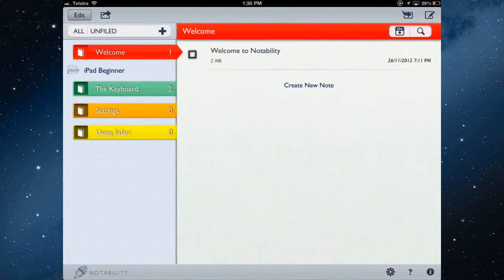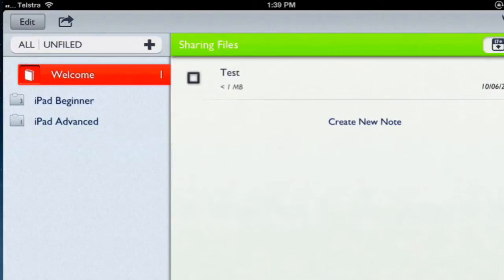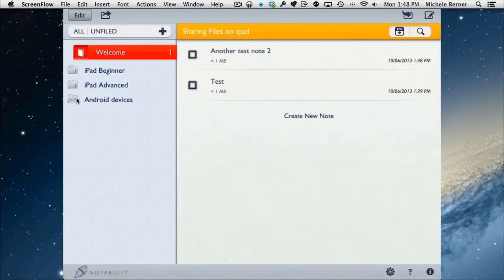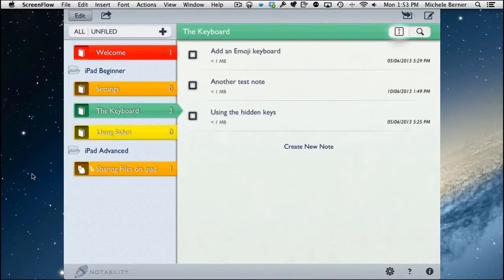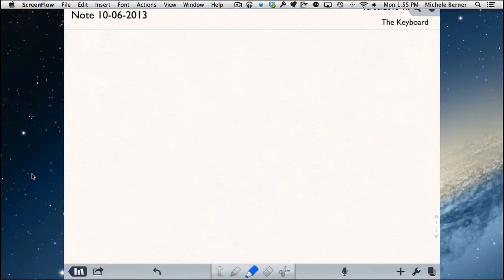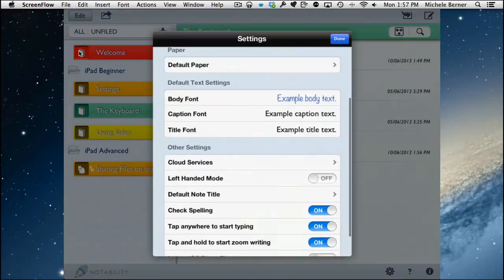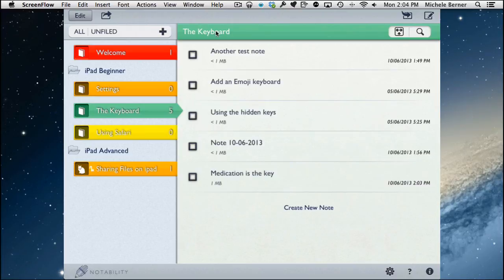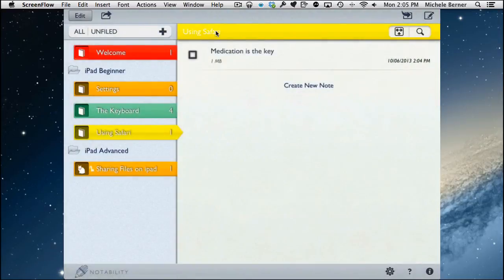How to organise and manage notes in Notability for the iPad - Part 1 of 4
Video Description:
Part 1 of 4 videos on how to use Notability for the iPad. Part 1 looks at how to manage your notes by using folders - Categories and subjects. It also looks at how to share notes to other apps and Cloud services, import documents from the Cloud to annotate them, move notes, sort notes, delete folders and notes, and synchronise notes to the Cloud.